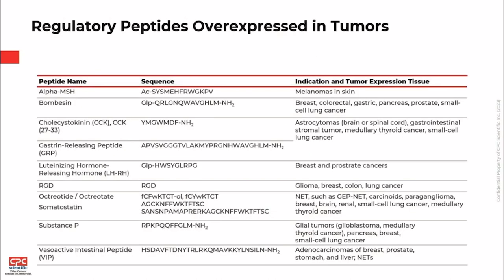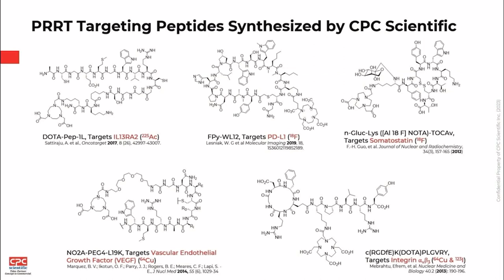Peptide receptor radionuclide therapy (PRRT) Case Study at CPC Scientific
Peptide receptor radionuclide therapy (PRRT) is a targeted therapeutic strategy that uses peptides to deliver cytotoxic radiation levels to specific receptors overexpressed in cancer cells. Peptides are advantageous as therapeutic vectors in PRRT due to their small size, favorable pharmacokinetics, high binding affinity, low immunogenicity and toxicity, and minimal off-target binding. Tumor-targeting peptides conjugated to a radionuclide chelate constitute a new and powerful class of cancer medicines. Somatostatin, cytokine (e.g., IL-13Ra2), and integrins receptors, as well as vascular endothelial growth factor (VEGF), programmed death-ligand 1 (PD-L1), and prostate-specific membrane antigen (PSMA), have emerged as key targets for peptide radionuclide therapeutics. PSMA is an attractive target for prostate cancer because it’s overexpressed 100- to 1000-fold higher compared to normal tissue, is present during all stages of the disease, and its transmembrane conformation enables internalization of the therapeutic. This case study presents a manufacturing process for DOTAGA-Labeled urea-based peptide PSMA inhibitor API, DOTAGA-(I-y)fk(Sub-KuE). In only ten months, process development and GMP manufacturing were accomplished on a multigram scale. Process and analytical method development were carried out concurrently in the first three months, followed by a pilot batch (13g, one month), a toxicology study batch (29g, one month), and GMP production (45g, two months). Optimization of the synthesis, cleavage, and purification steps ensures a high crude yield (85-90% purity) and an overall yield of 65% (98%+ purity). Developing an effective, validated HPLC method to remove chiral isomer impurities affords easy resolution and isolation of the final product.